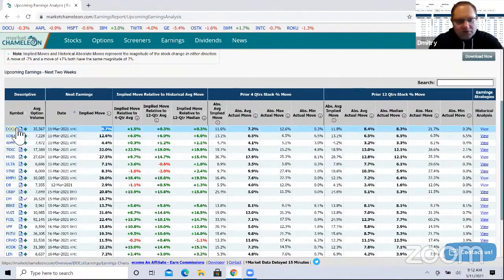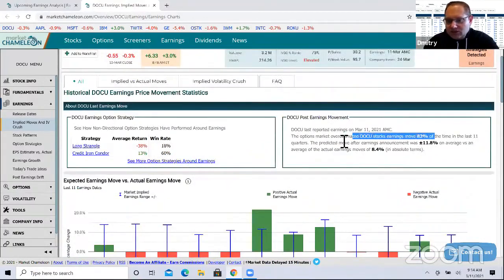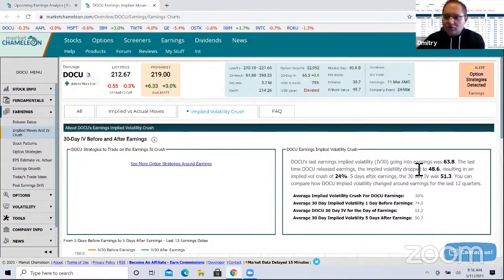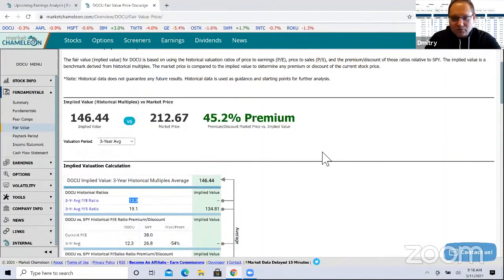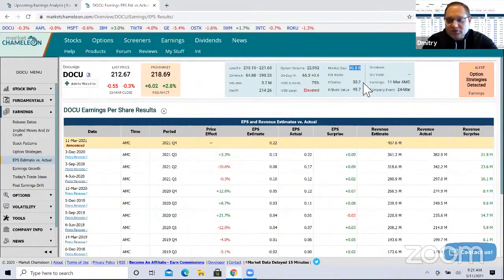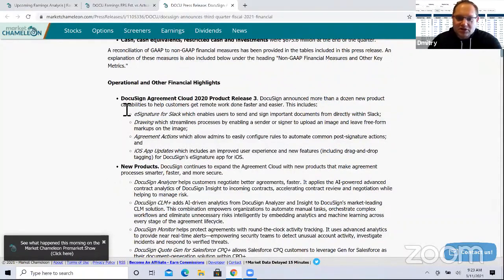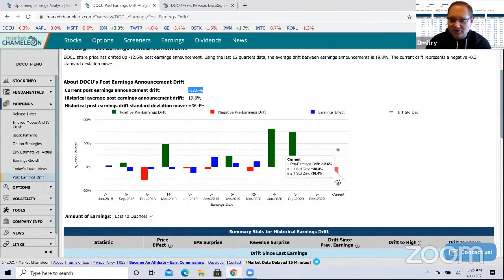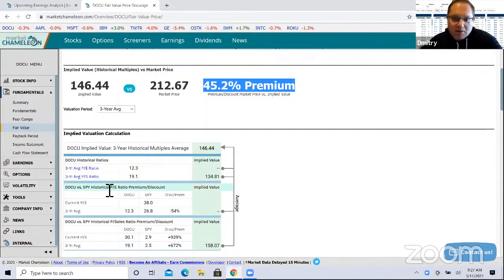DOCU Analysis Using MarketChameleon.com